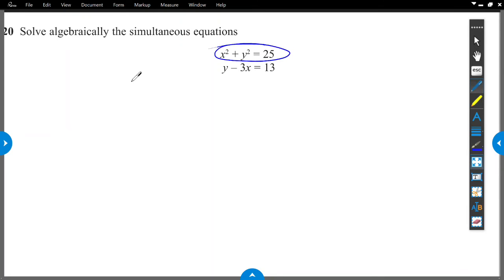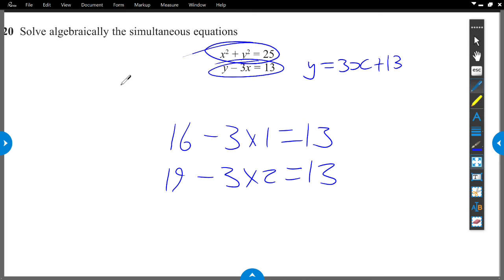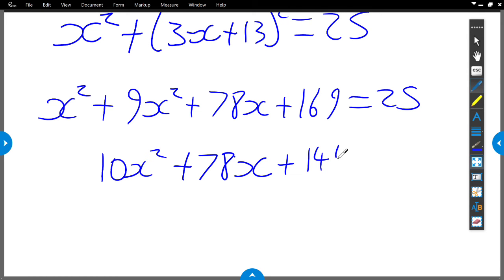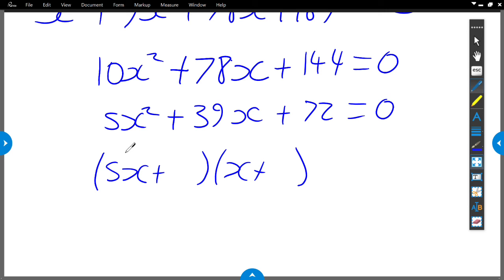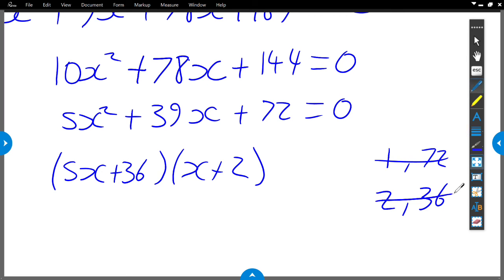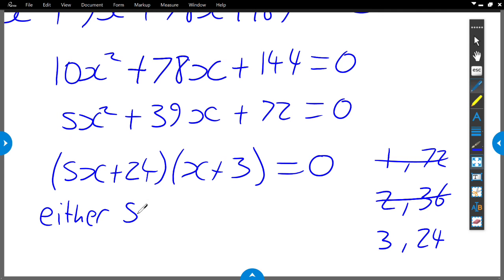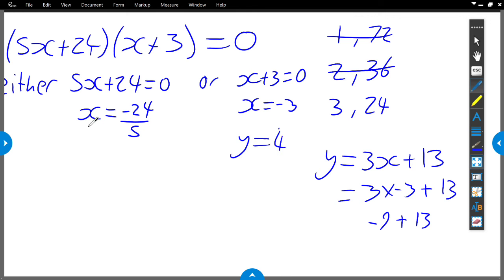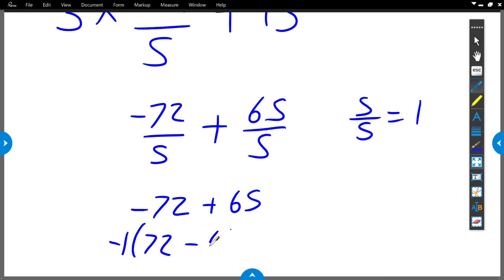June 2017 QP - Paper 1 (H) Q20